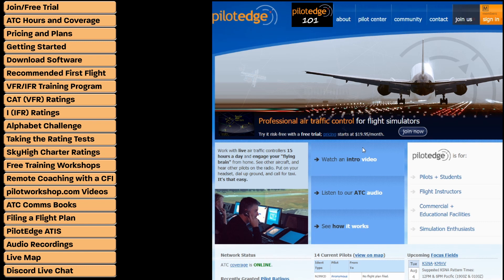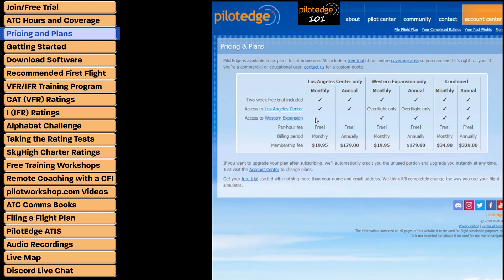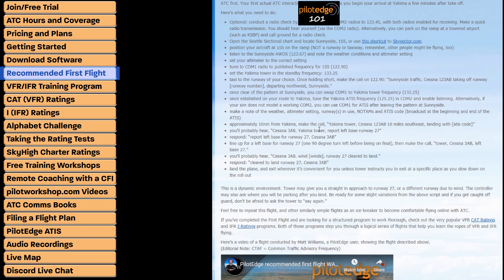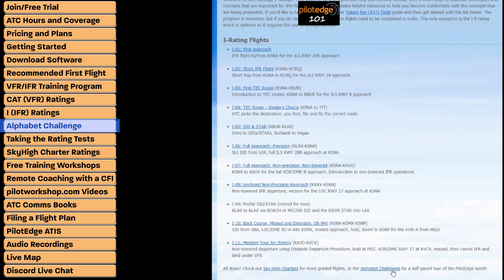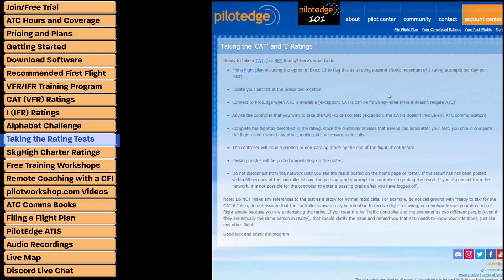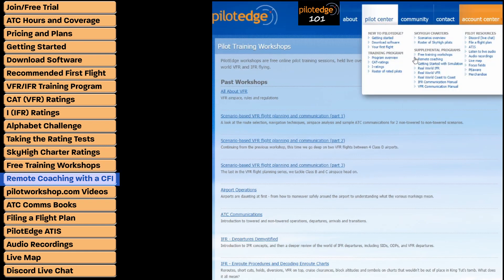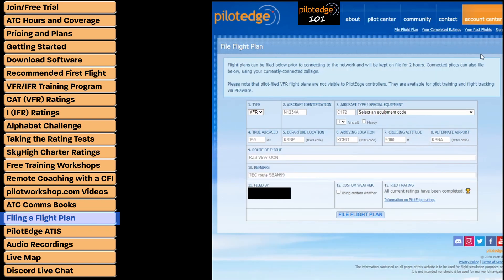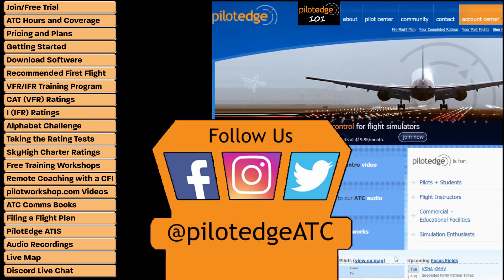PilotEdge 101 - A Starter's Guide | Learn what you can do with PilotEdge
PilotEdge offers live air traffic control for flight simulators and has a lot to offer, but do you know everything that you can do with PilotEdge? This video offers a brief tour of the website, highlighting certain aspects of the network that you may be interested in. Whether you've used PilotEdge for a while now, if you're brand new to the network, we invite you to see if there is anything in this video that you weren't aware of.

Highlights:
Intro: (0:00)
Join/Free Trail: (0:24)
ATC Hours and Coverage: (0:39)
Pricing and Plans: (0:58)
Getting Started: (2:12)
Download Software: (2:30)
Recommended First Flight: (2:36)
VFR/IFR Training Program: (3:21)
CAT VFR Ratings: (3:53)
I (IFR) Ratings: (4:13)
Alphabet Challenge: (4:44)
Taking the Rating Tests: (5:57)
SkyHigh Charter Ratings: (6:29)
Free Training Workshops: (7:14)
Remote Coaching with a CFI: (7:45)
pilotworkshop Videos: (8:14)
ATC Comms Books: (8:33)
Filing a Flight Plan: (9:07)
PilotEdge ATIS: (9:28)
Audio Recordings: (9:36)
Live Map: (10:11)
Discord Live Chat: (10:20)